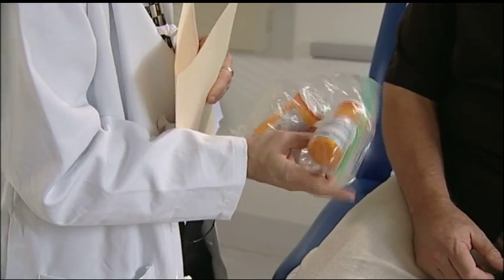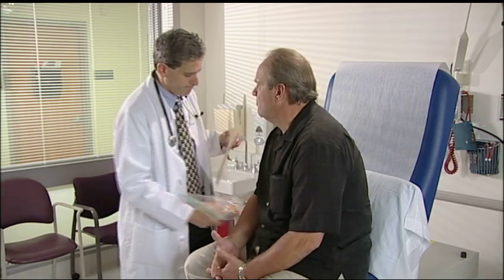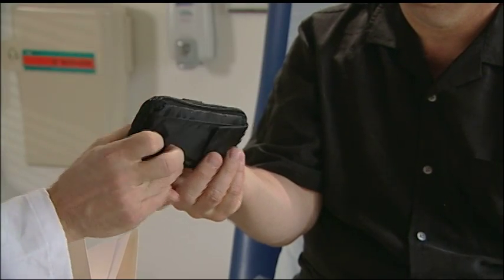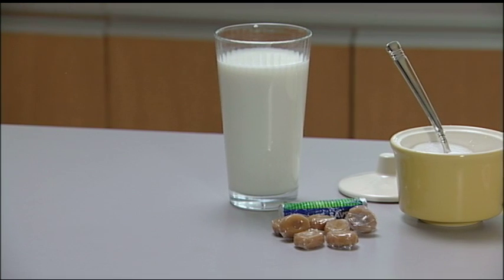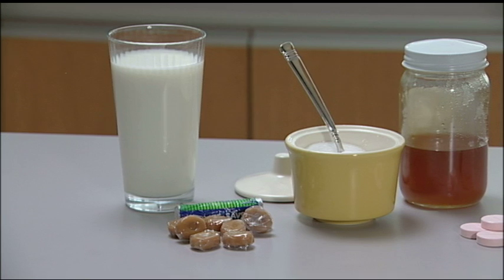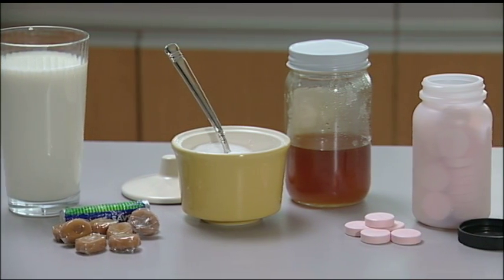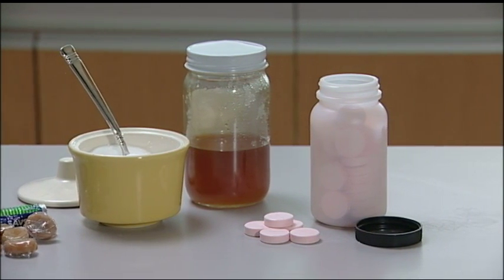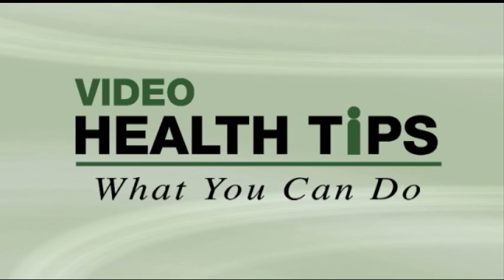Low Blood Sugar (Hypoglycemia)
Easy-to-follow information on what to do if you have an episode of low blood sugar.  From the ACP Foundation.